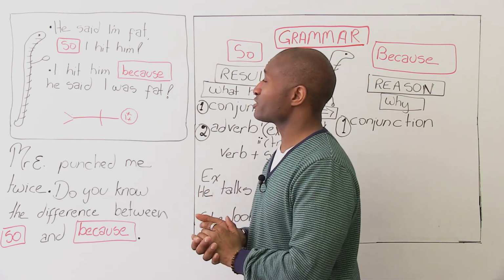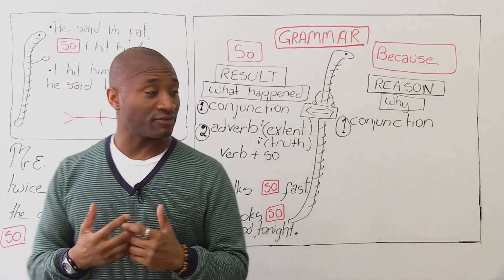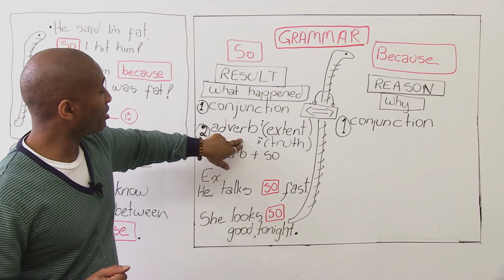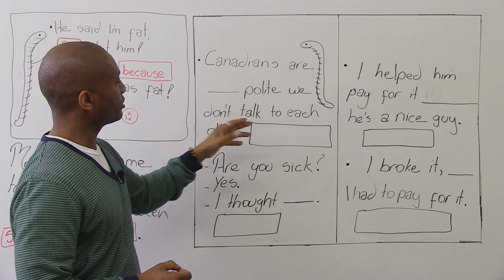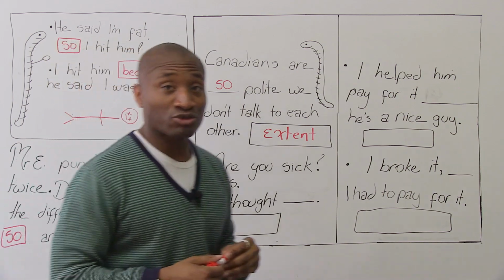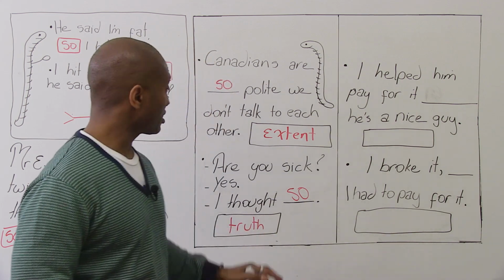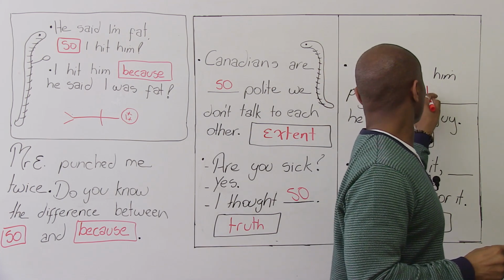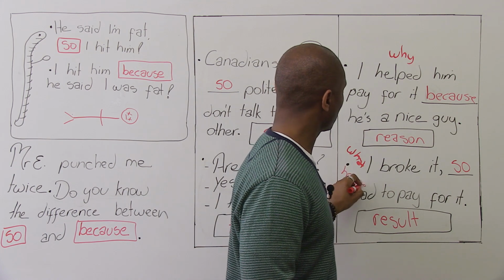Basic English: Learn the difference between BECAUSE and SO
Do you know what the difference is between "so" and "because"? In this lesson, you will learn what they mean and how to use them perfectly. The words "so" and "because" can be hard to learn, but after this class you won't be confused anymore. Watch the video, and do the quiz BECAUSE it will make learning English SO much easier for you!

Базовый английский Разница между BECAUSE и SO

TRANSCRIPT

Man, that car goes so fast. I'd like one, but, you know, because I don't have the money right now, I -- hi. James, from EngVid. I'm looking at some serious automobiles. They are so cool, and they go so fast it's incredible, you know? $50,000 -- I thought so. It's more money than that. Anyway. Today, we're going to do a lesson on "because" and "so". The reason why is because a lot of students get confused with -- and I love the word "confused", so let's change that to a lot of students don't understand the difference between when to use "so" or "because", so they generally -- I'm using "so" again -- use "because". It's easier. But today, we're going to learn the difference so you can start using it in your language like a native speaker, okay? Let's go to the board.

"He said I'm fat, so I hit him. Blam!" "I hit him because he said I was fat. Blam!" What's the difference? "Mr. E punched me twice." Right? It hurt. It's still hurting. All right? Do you know the difference between "so" and "because"? I can speak English. Because you're reading the sentence, it seems to be the same thing. I said "fat"; I got hit. Right? Right. But how do we know the difference, and what is the difference? Let's go to the board and look at the grammar to start with. And then afterwards, we'll show examples of how it's different. All right? So you can start using it right away.

First of all, I'm going to start with "because". It's easy. You'll notice a little here -- well, a little here and a lot there. "Because." It's a reason. It's why. So when you use "because", somebody usually says to you why. And then, you say "because". "I am late." "Why?" "Because the train was late." "I am happy." "Why?" "Because I won a million dollars. I am happy --" you got it. Right? It's a conjunction. So what it does is it takes two statements and puts them together. "I did it because it was the right thing." It brings two statements together. Conjunction. "Con" means "with" and "junction", like joint, joined with each other. Right? So it's a basic conjunction.

Now, what we want to look at is "so". Here's where the difficulty comes in because "so" is a conjunction as well. You'll notice Mr. E is holding an arrow -- I'm sorry, a box. And it's saying -- look. They're both the same. They're both conjunctions. They both join statements together. "It was hot, so I bought an ice cream." Right? So you go, "What? You bought an ice cream?" "Yeah. I bought an ice cream. It was hot, so I bought an ice cream." Cool? So when you're doing that, you're joining it together just like the conjunction for "because". Cool?

And that's what caused the problem: They're both conjunctions. But "so" answers a different question. When you say the reason or you answer "why" for "because" -- "I am fat because I eat too much food." -- this is the reason. "So" is more of a result. What happened? Okay. "It was raining very, very, very, very hard, so I got wet." "What happened?" "Well, it was raining really hard." "What happened?" "I got wet." "Oh." You could say this is the reason, and that's why they're conjunctions. But then, "so" goes on to telling you what happened, the next thing that happened, the next step. It doesn't always give you the reason for it. Right? "He ate dinner at seven o'clock, so I had dinner at 7:30 because I was hungry, too." Notice I said "because". That was the reason. But I said this happened, this happened, and the reason was because I was hungry, too. I've taken them and joined them together to show you a little bit of a difference. This is like action to action. And this is why the action happened. All right?

There's another difference with "so" that I like. That should help you with them. "So" is also an adverb. We use it to show the extent or the range -- how far it is. I'll give you an example. You know me. "James talks very fast." You can also say, "James talks so fast, half the time, I can't understand him." And you'll go, "Why?" "Yeah. He talks so fast." And that tells me the range. What we have here is verb plus "so". And that's how we show the adverb, how it works together. Okay? Right. Or, "She looks so good tonight." "She looks so good" is a big range. She looks really good. Smashing. Right?